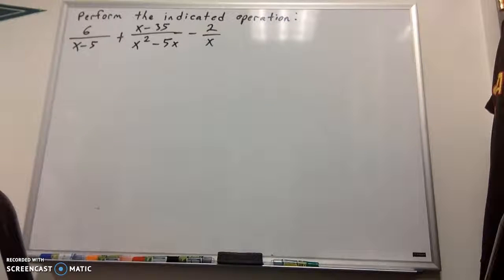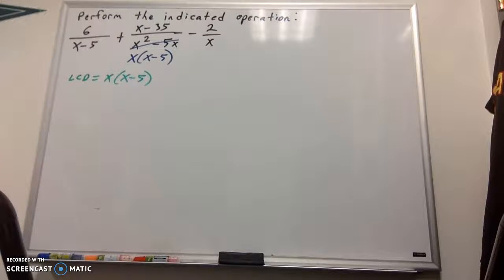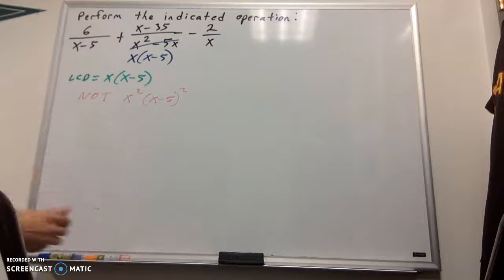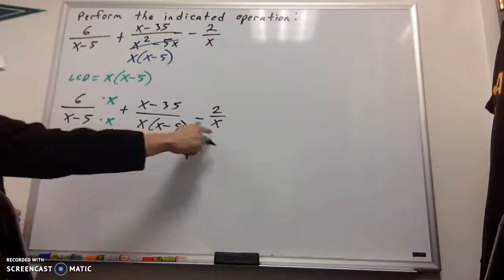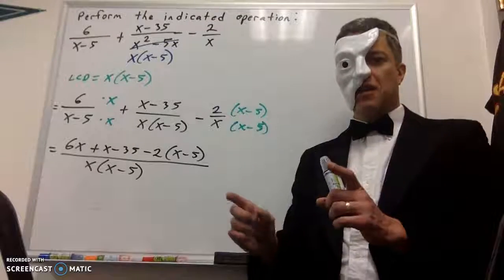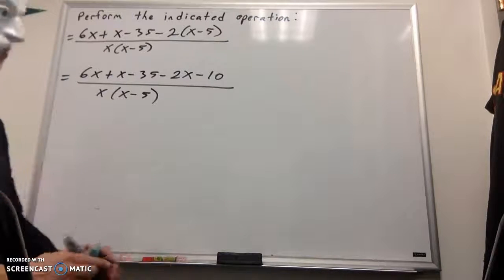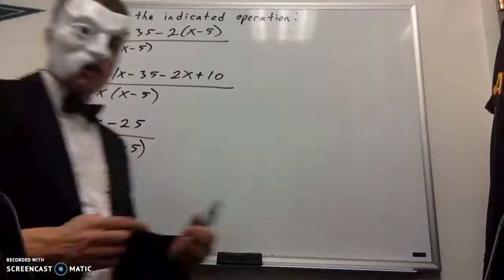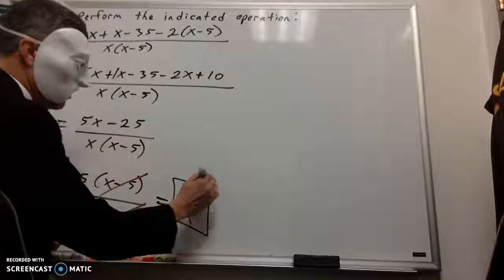MAT 1010 6.2 Adding and Subtracting Rational Expressions dedicated to the Phantom of Math